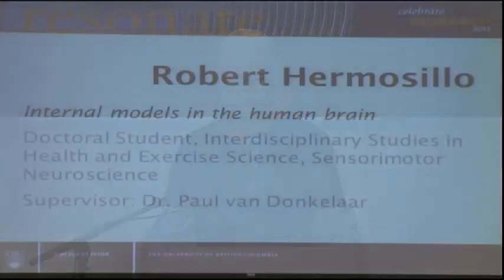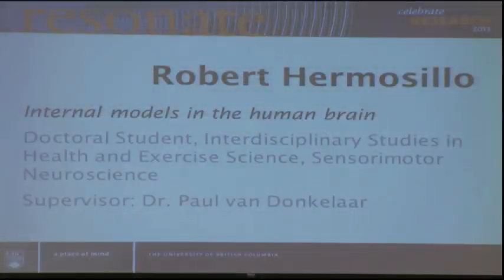Research Rodeo - Robert Hermosillo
Internal models in the human brain.